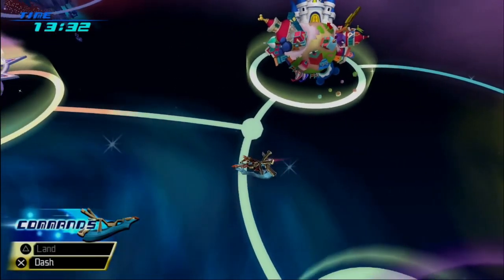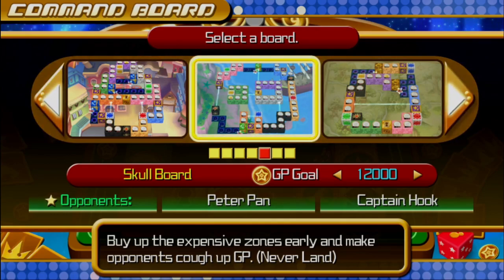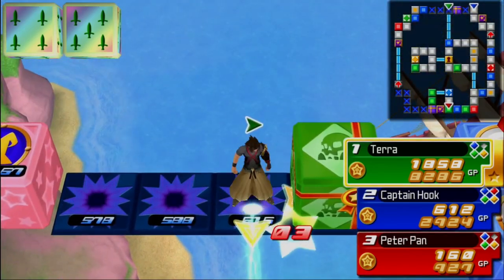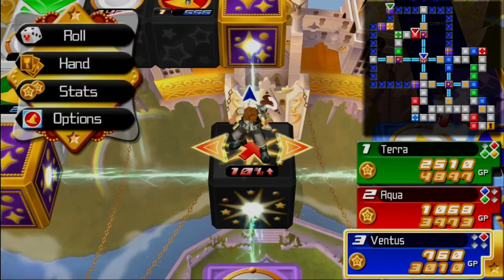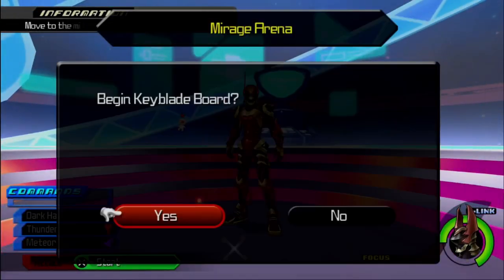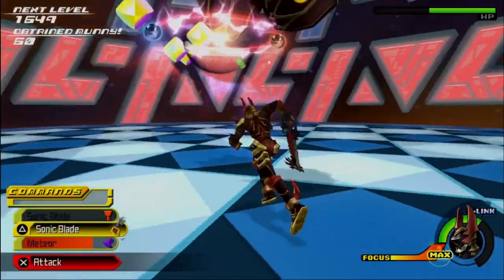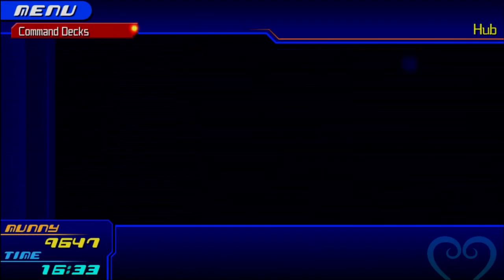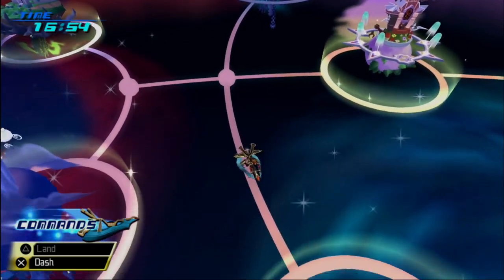THE IMPRISONED ONE - Kingdom Hearts Birth By Sleep Part 11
I know our friends are in danger, but Terra's gotta play board games and race karts!